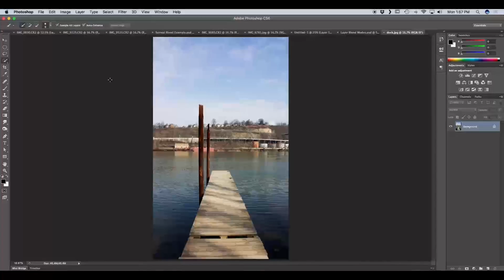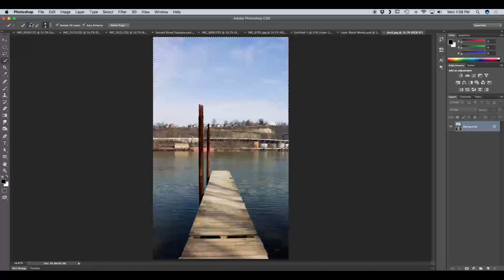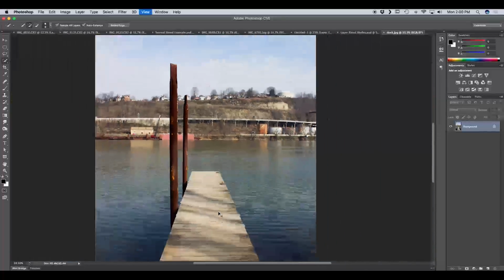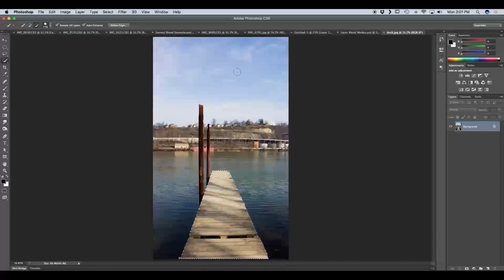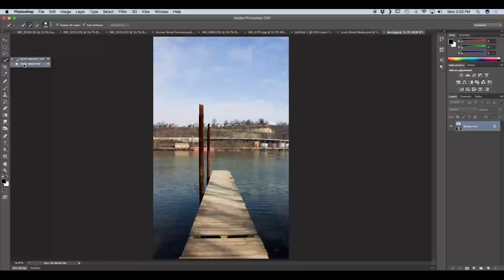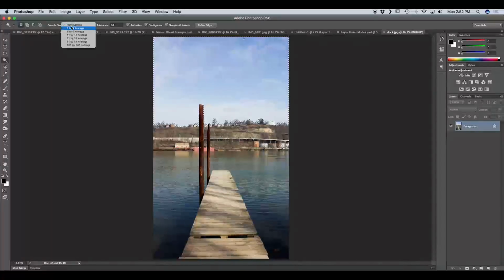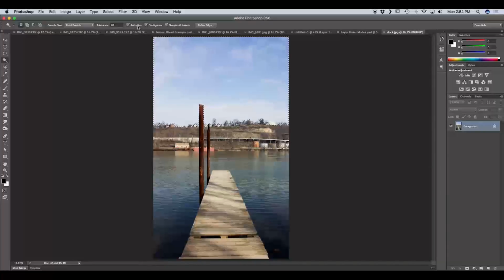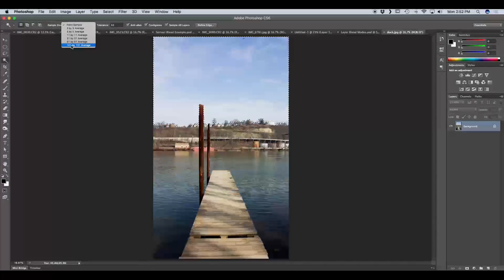Photoshop Tutorial: Quick Selection & Magic Wand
This is a short video that teaches the viewer how to use the Quick Selection Tool and the Magic Wand Tool in Photoshop, as well as the settings that come with the tools. This tutorial is a short and simple way to learn how to easily make quick selections of alike/similar pixels. You will also learn how to make clean selections, add and subtract from selections, and tweak the settings of these 2 selection tools to your advantage.